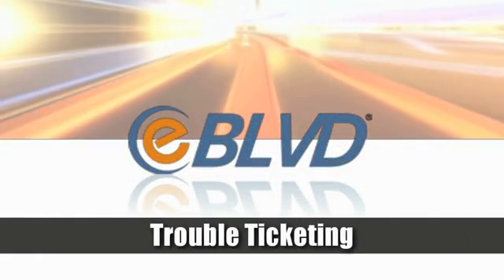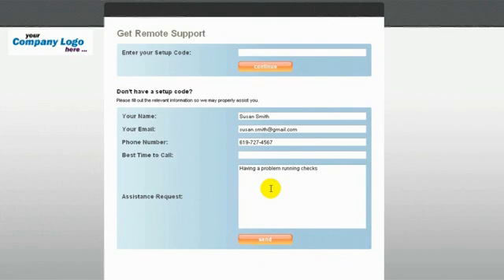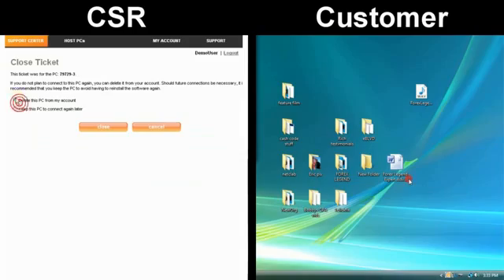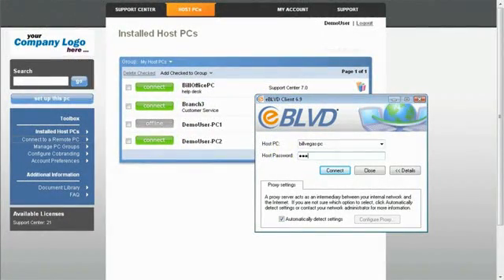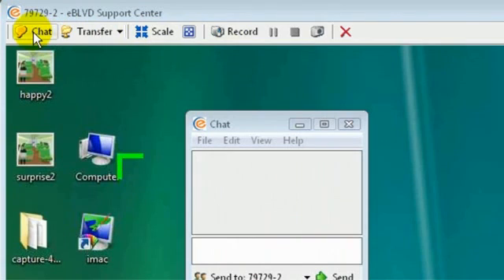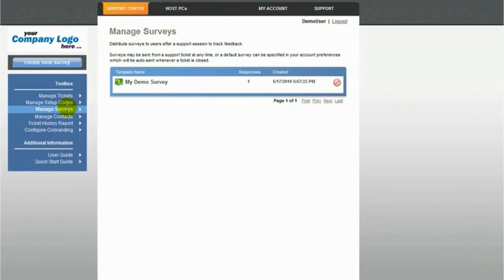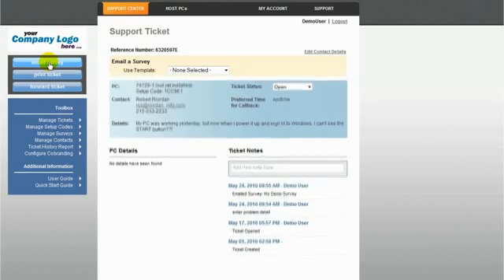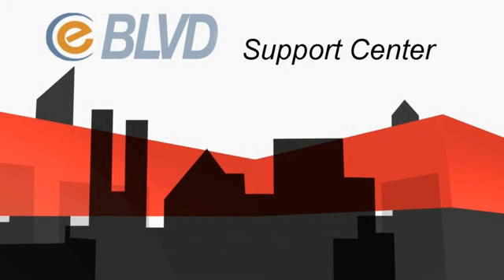eBLVD Support Center Help Desk Tutorial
eBLVD Support Center instantly turns your web browser into a complete web-based help desk and trouble-ticket management system. Once set up, you can easily resolve your customer's technical problems; remotely access computers online for maintenance and control; and manage any size support organization.

The system is completely modular. You can configure Support Center to only use the components that you need. Furthermore, each component can be configured to your preferences.